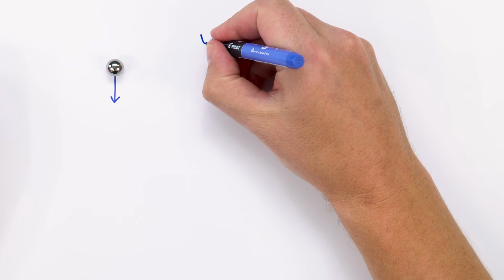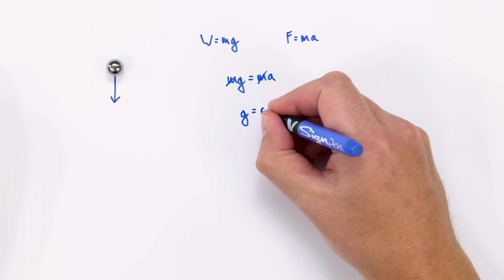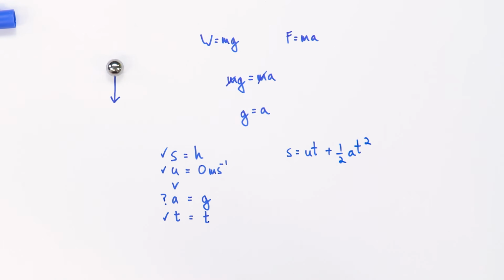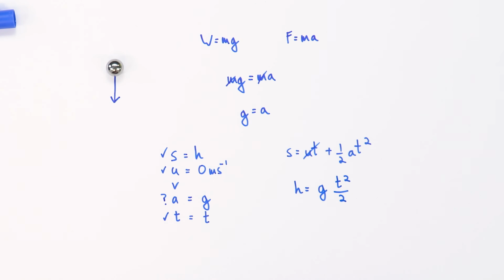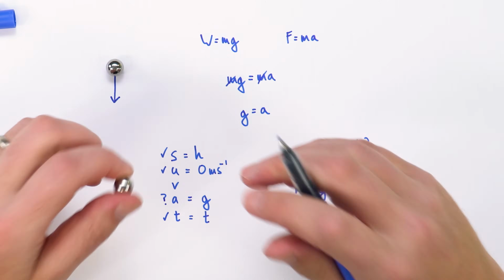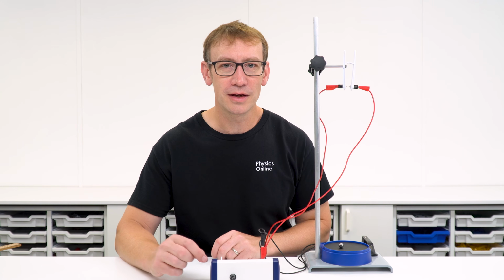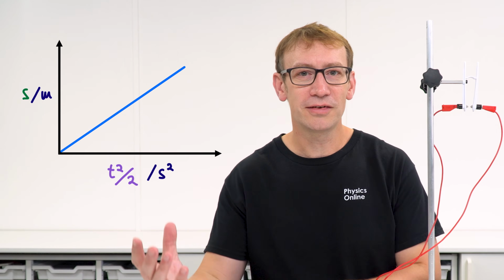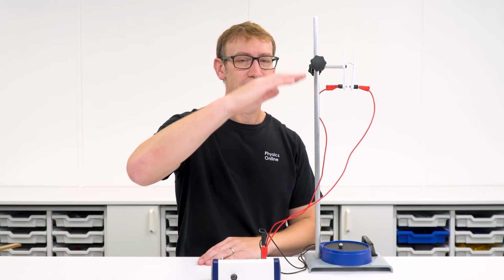Freefall (Trapdoor Method) - A Level Physics Practical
How to measure the acceleration of freefall due to gravity, by using the trapdoor method (and the Lascells kit

Lewis

📖 CHAPTERS
0:00 – Why Objects Accelerate When Dropped (Freefall Physics)
0:50 – SUVAT Equations and Measuring Gravity (A Level Physics)
2:15 – Plotting Graphs to Find g (Practical Physics Skills)
2:50 – Trapdoor Method Free Fall Experiment (Required Practical)
5:30 – Accuracy, Errors, and Improvements in Measuring g